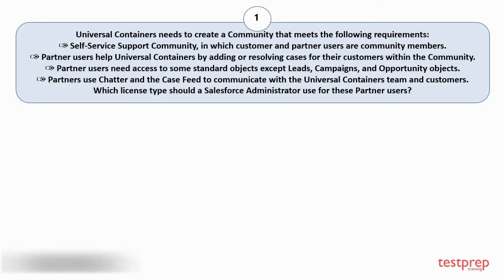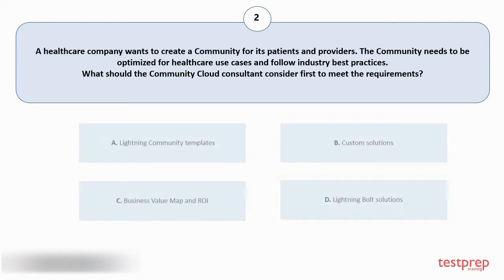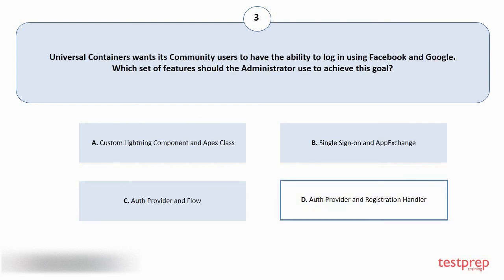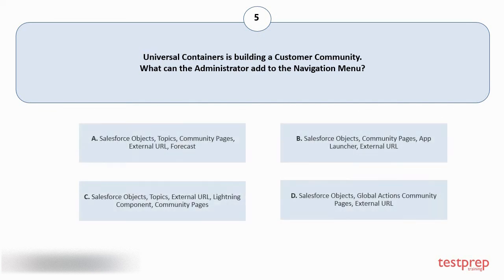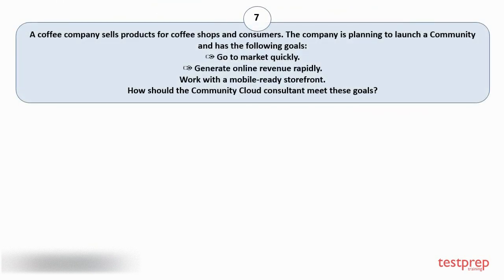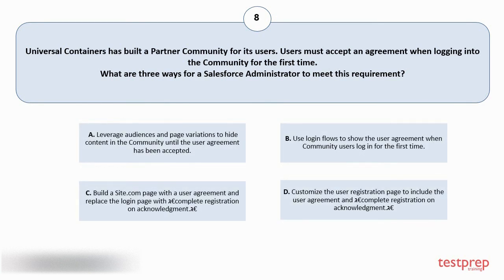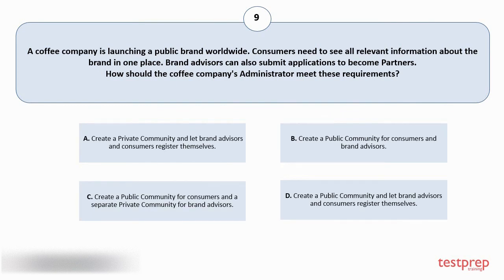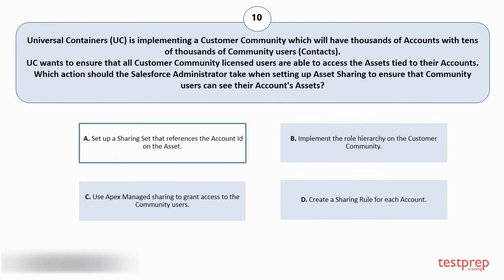Salesforce Certified Community Cloud Consultant: Practice Questions